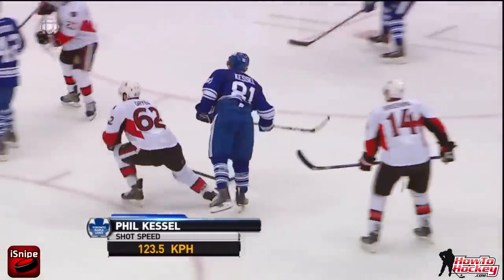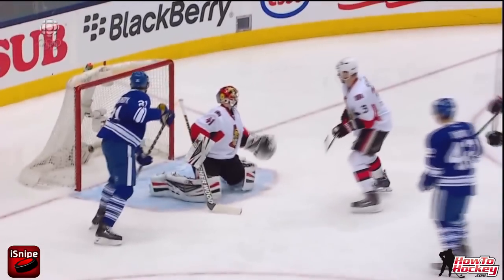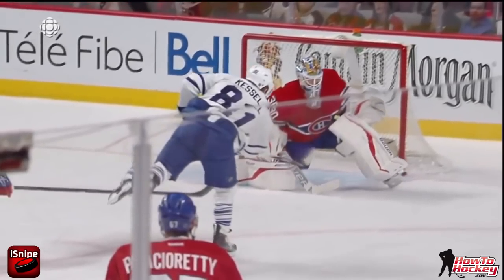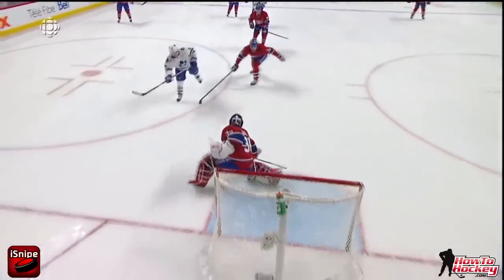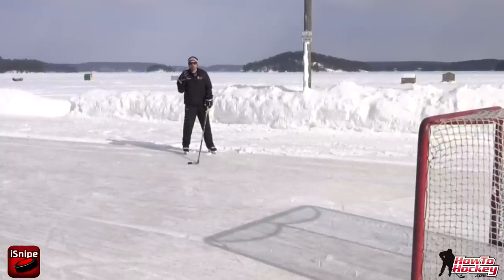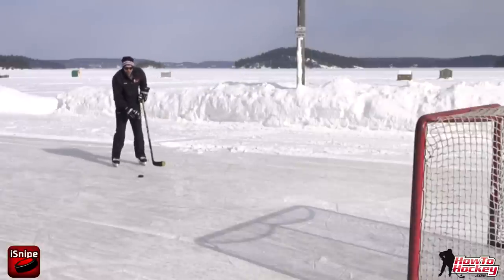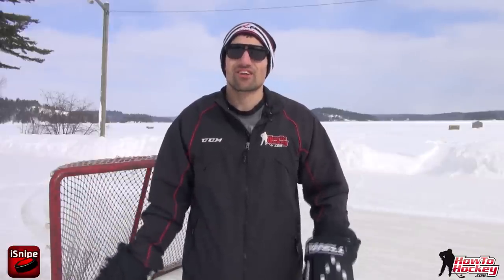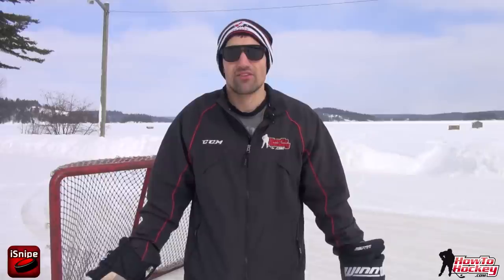How to Shoot Like Phil Kessel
NEW HOW TO HOCKEY MERCH
In this video I show you a few clips of Phil Kessel sniping some nice goals. I then break down his shooting technique to teach you how to shoot like Phil Kessel.